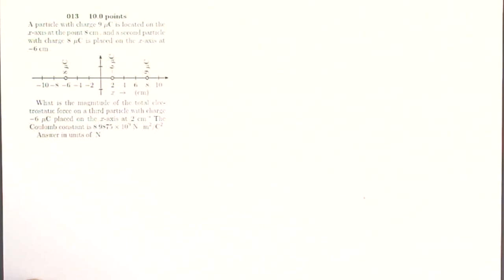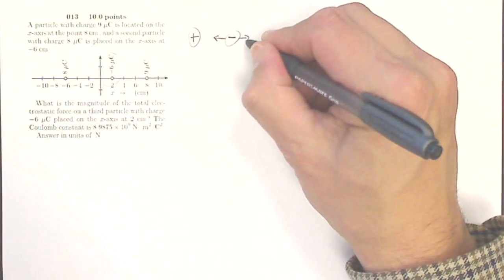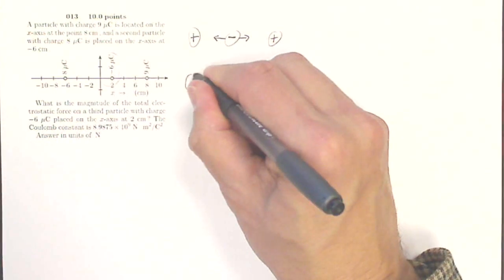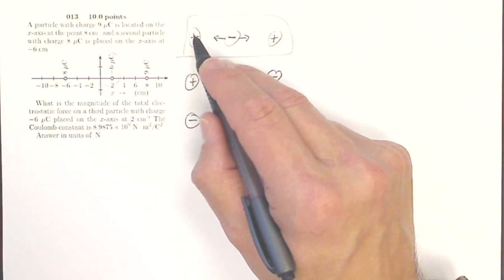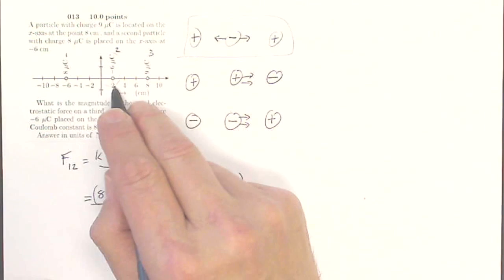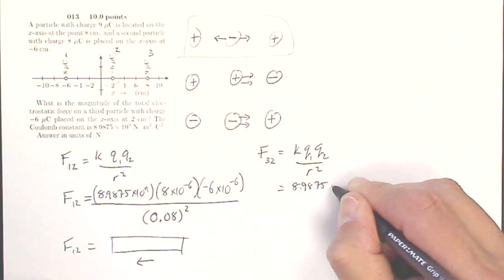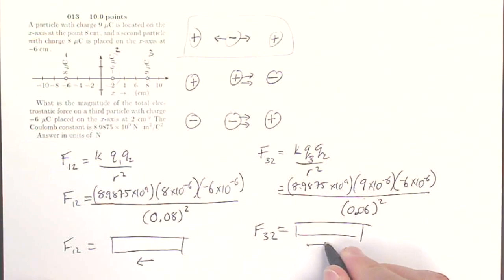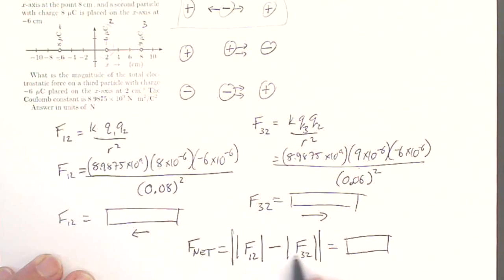HW 19 Q 13